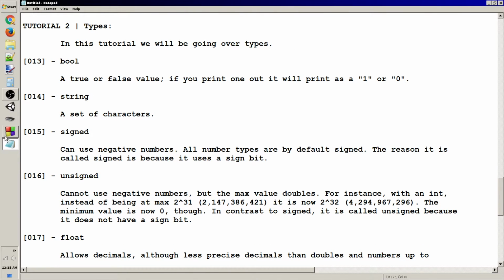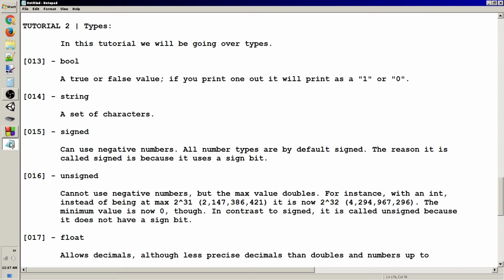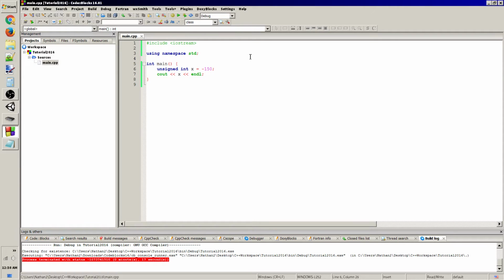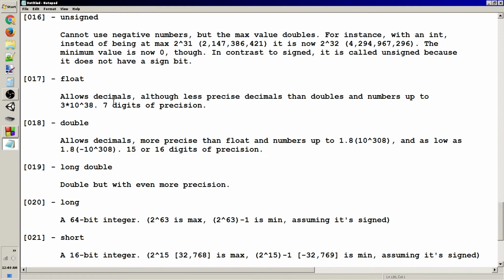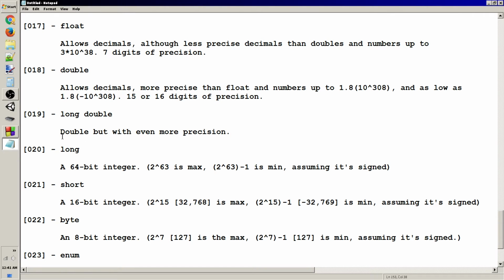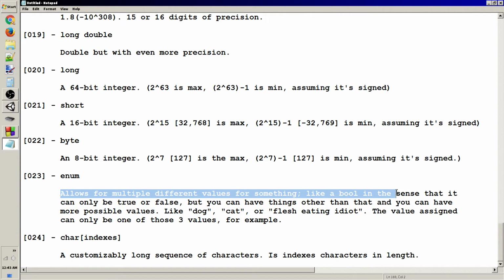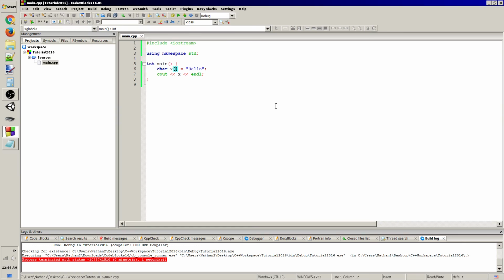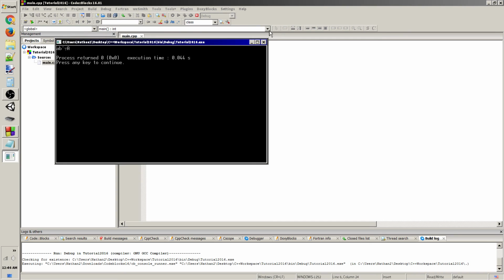C++ Tutorial [2] | Types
In this tutorial I go over types.